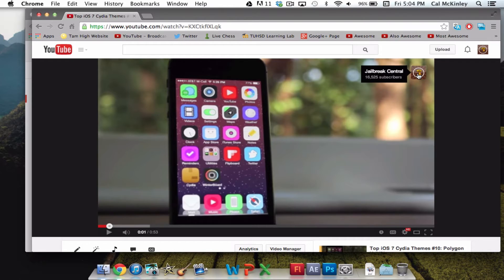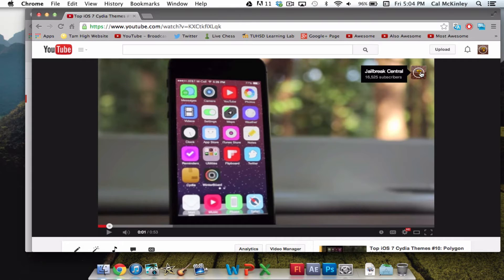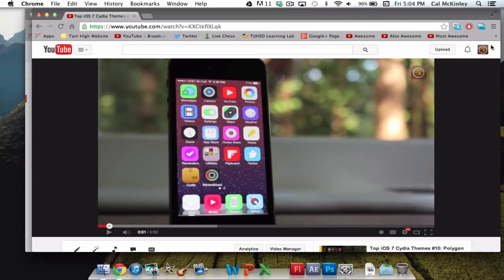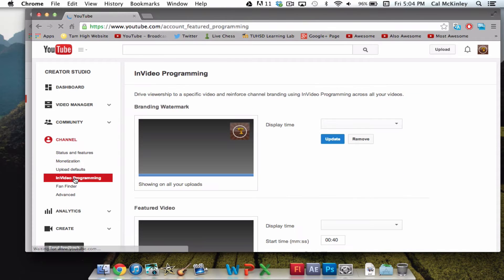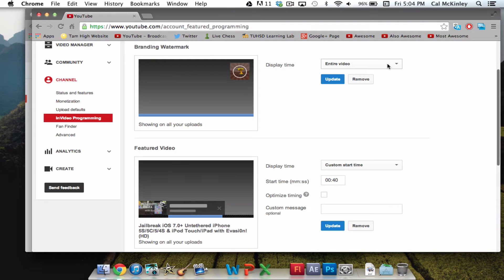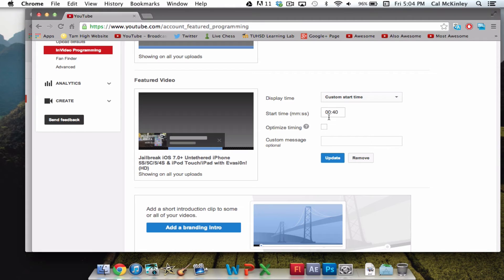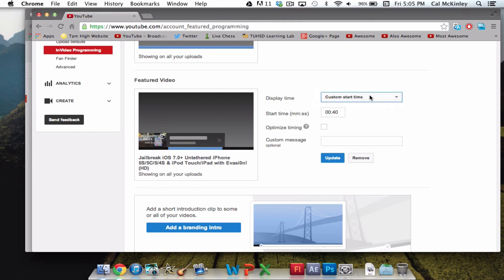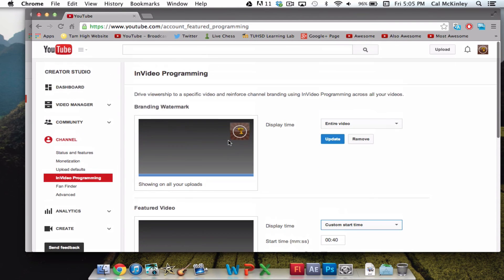How to Get Picture Annotations - Youtube 2016 (HD)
How to Use Youtube Picture Annotations!